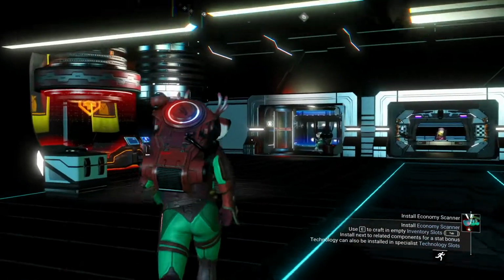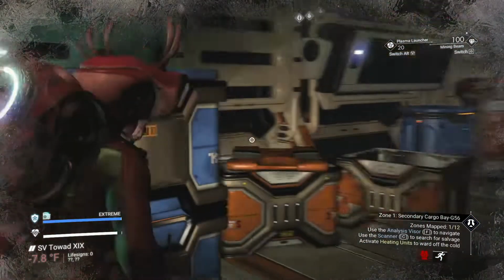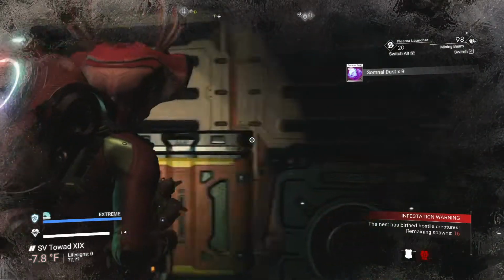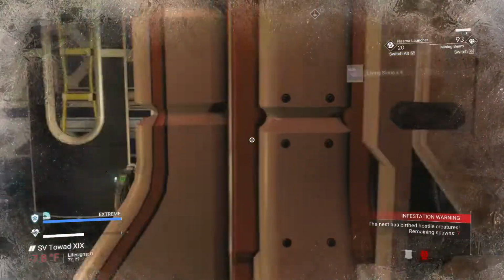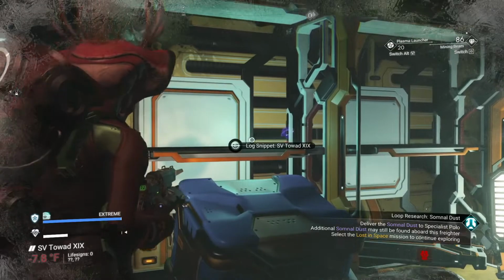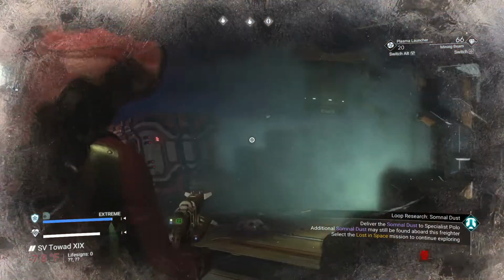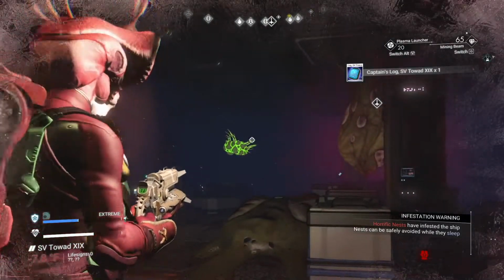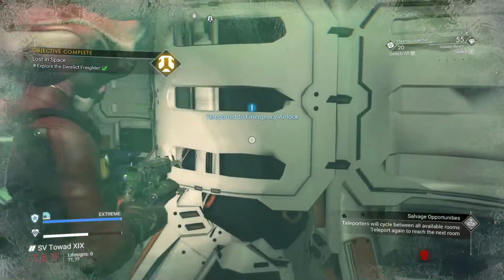Abandoned Freight Run Through Leviathan Expedition No Man's Sky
The abandoned freighter in No Man's Sky can be tough under normal circumstances but when you are running permadeath it's ever harder. In this video I show you an easy run through to keep you alive. One thing to keep in mind is if you die during the leviathan expedition you get sent back tot he very beginning so don't let the derelict freight be the thing that kills you.